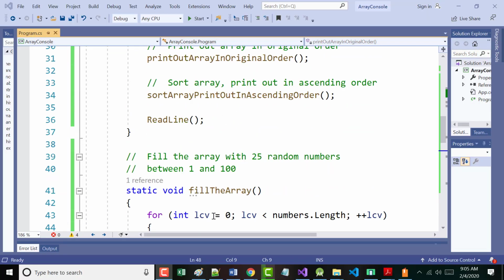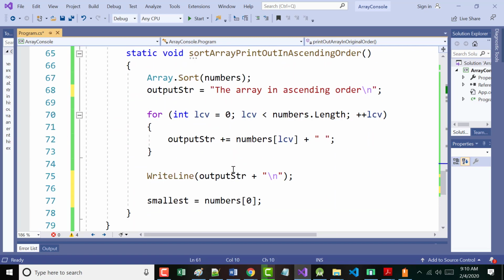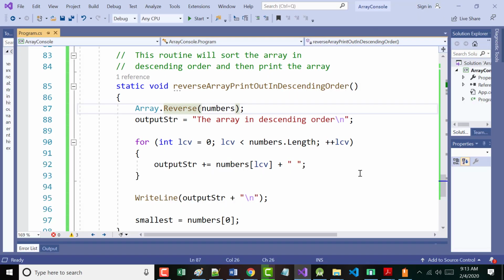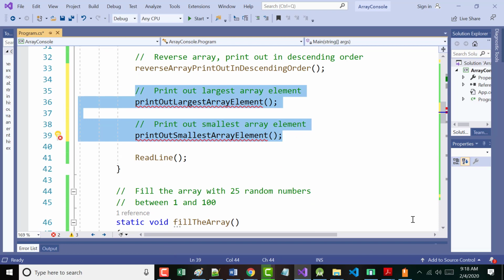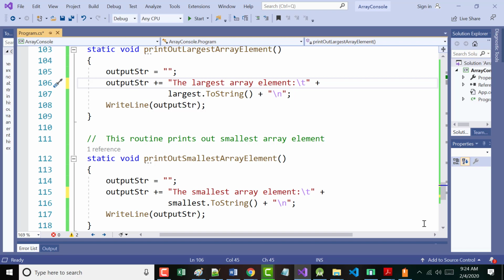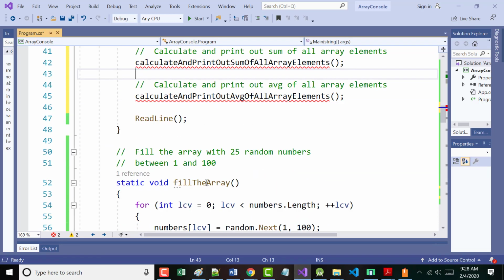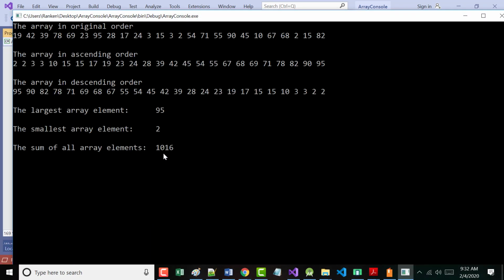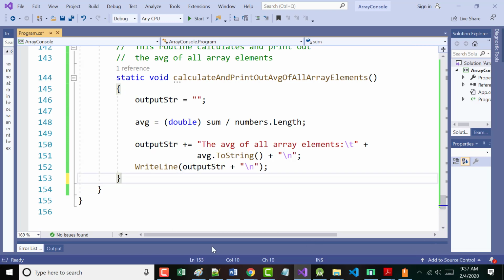AWD1100 - Chapter08 - Lecture Arrays - Part02 - 02-04-2020